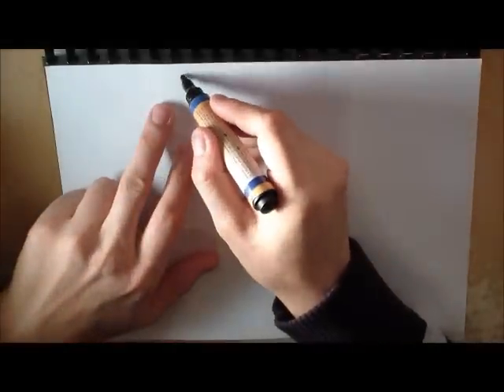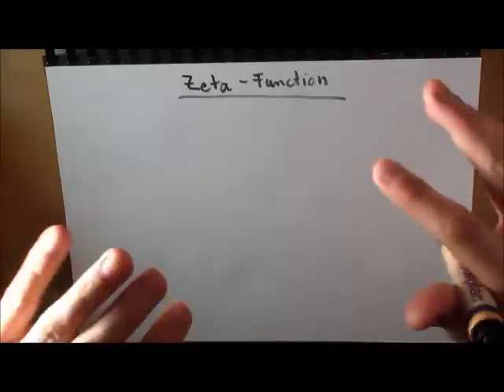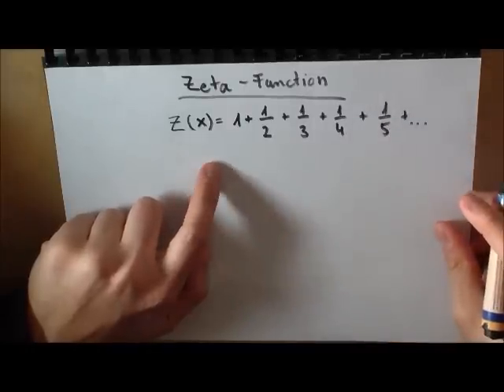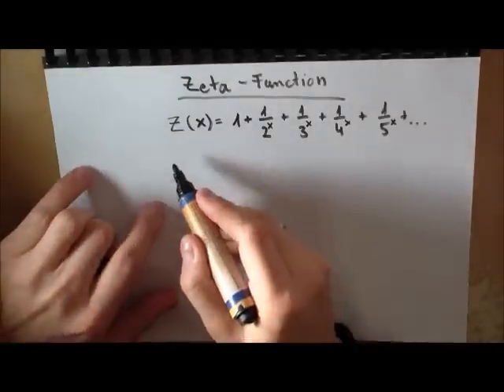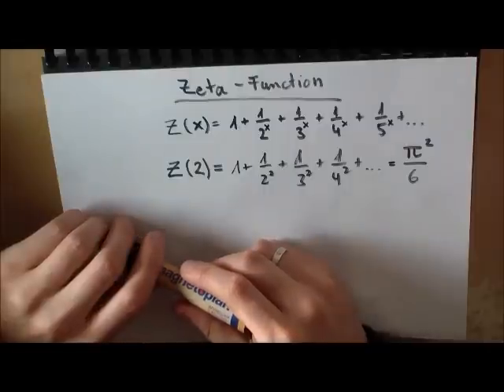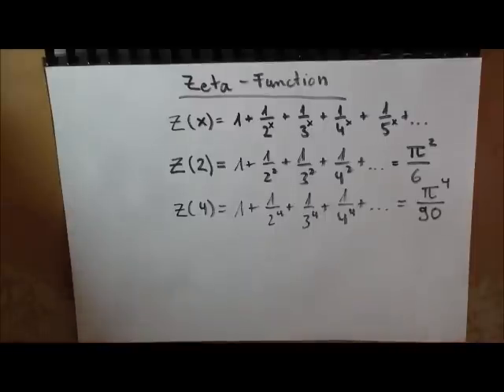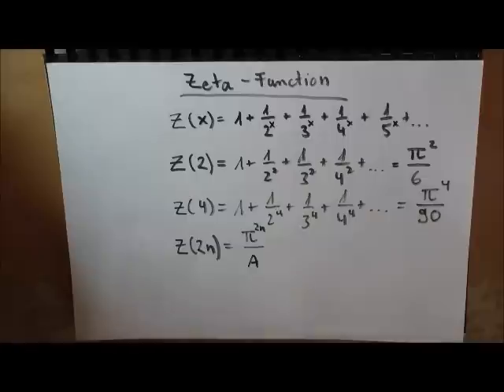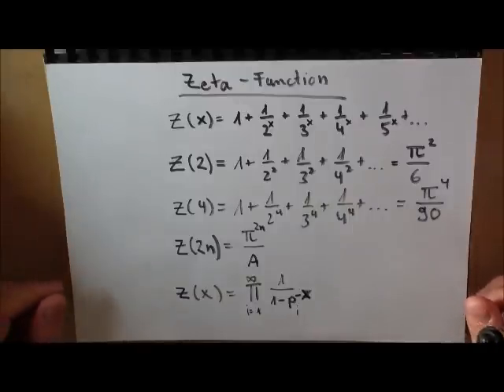Zeta Function - Part 1 - Intro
Topic: Introduction to the Euler-Riemann Zeta Function

- Nothing as this is only presenting you some facts for introduction